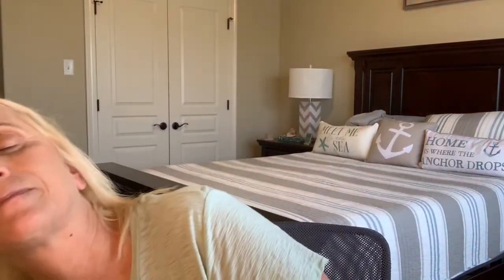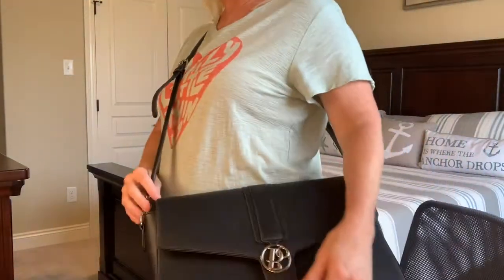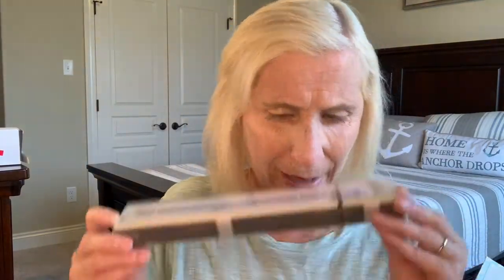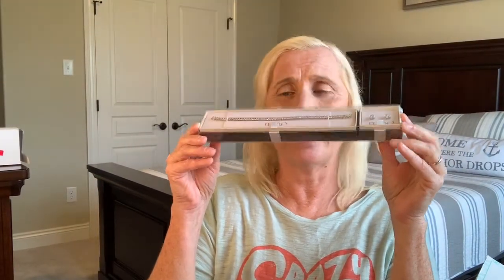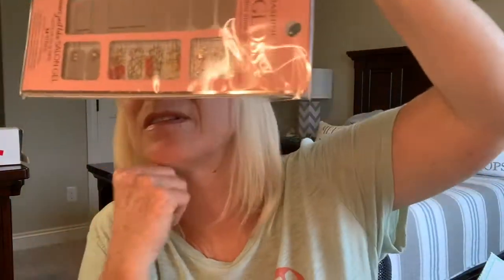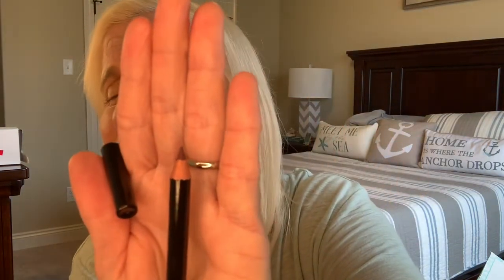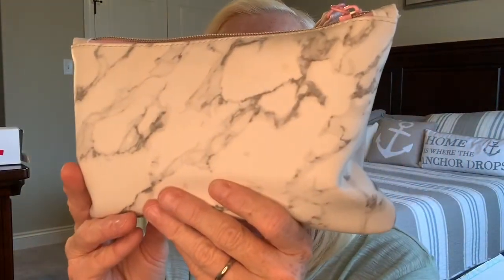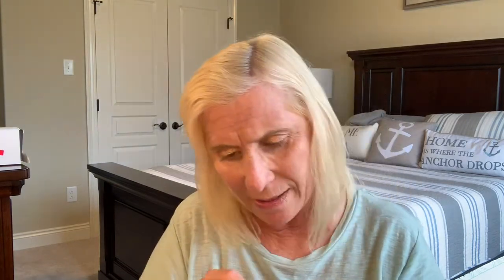100 Subscriber giveaway subscribe and enter to win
It is finally here due to all of you… I thank you very much for hanging out with me watching my videos and supporting me. I want to give back to my Subscribers this awesome giveaway. Watch the video above until the end. The phrase I said  in the video. I will reveal the Winner on September 25thGood luck and keep on watching